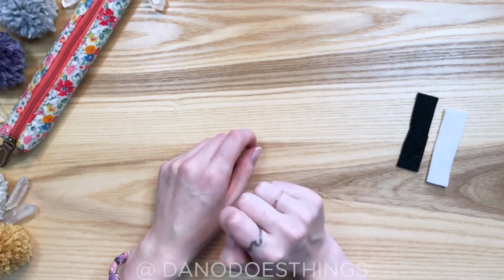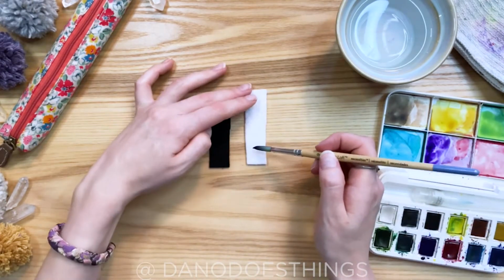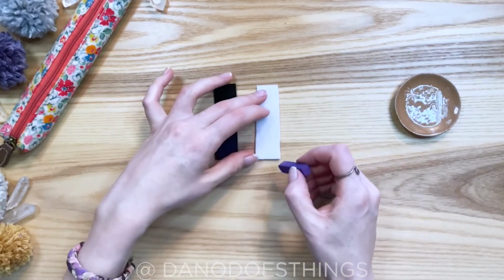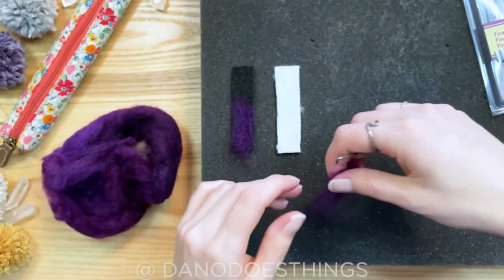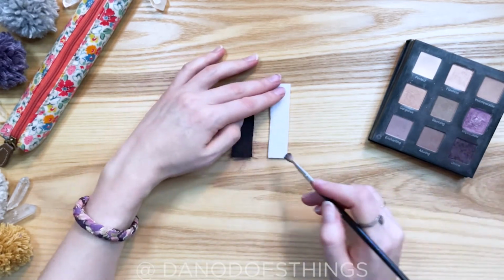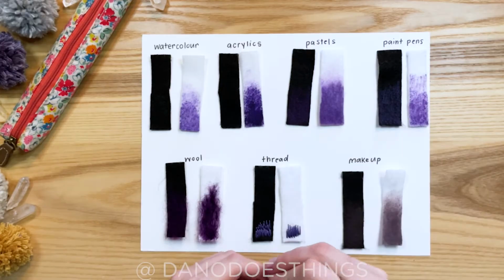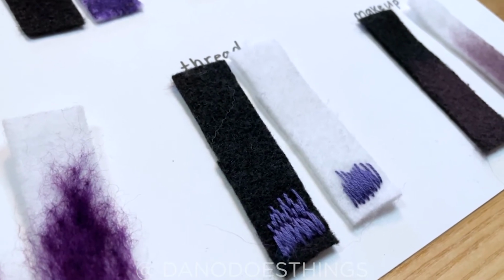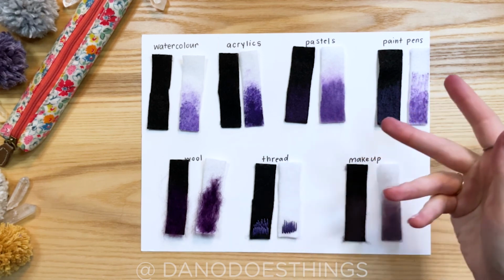Can You Paint Felt? Testing 7 Ways to Color Felt!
I have been really getting into felt craft and I wanted to know what the best way to add a little color to felt is. So this week, we're doing ⋆·˚ * ScIeNcE *ೃ༄. Follow along as I test the following mediums on felt:

► Watercolors
► Acrylics
► Pastels
► Paint Pens
► Wool
► Thread
► Makeup

Welcome to Dano Does Things! A place to learn, have fun, and do something creative every week.

My name is Danielle or Dano for short. I am a thirty-one-year-old lady living in Canada who has a passion for creation. Every Wednesday, I tackle new arts and crafts projects, trying to learn and get better every time, while celebrating my mistakes and tackling challenges head-on.

Have an idea for something I should try next? I'd be happy to hear from you.

Music
► Stompin' Jazz Night - Golden Age Radio